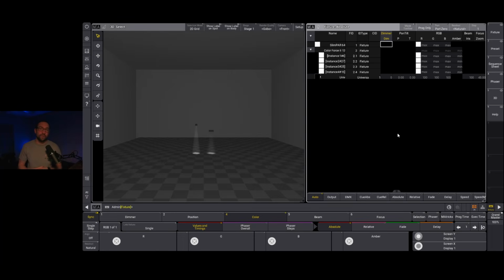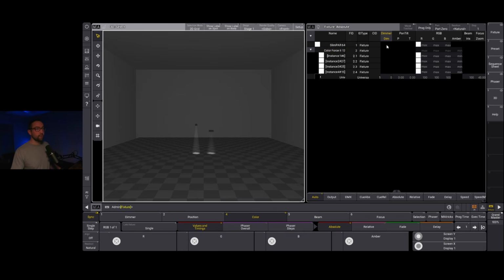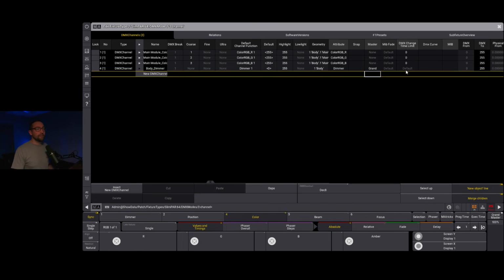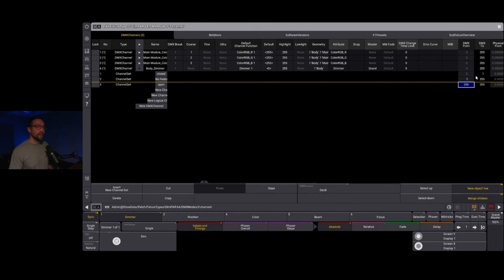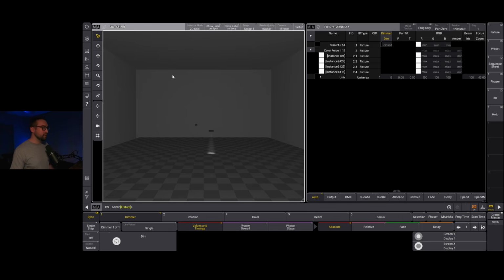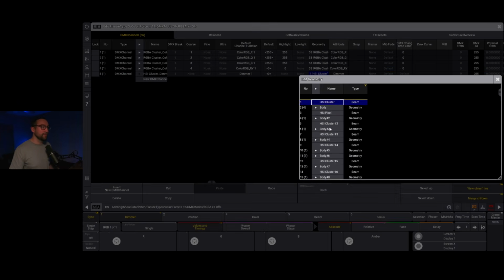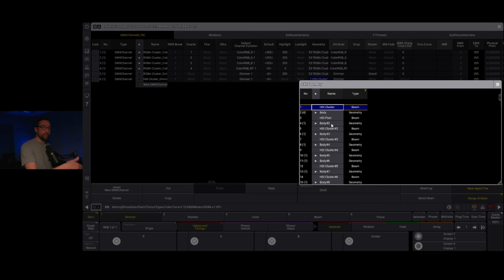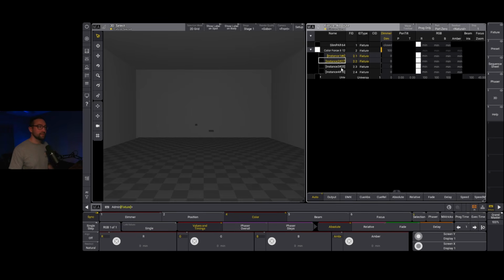Creating Virtual Dimmers in GrandMA3